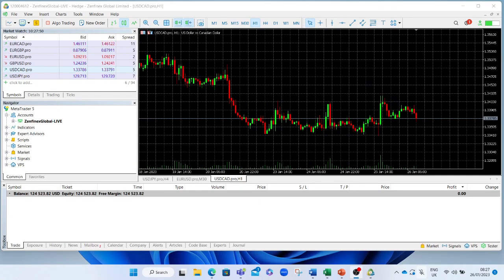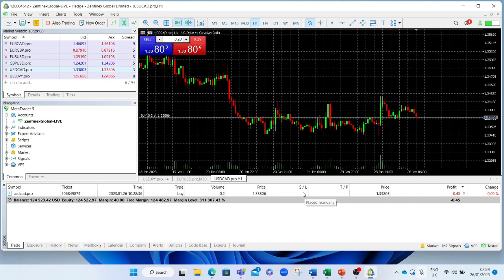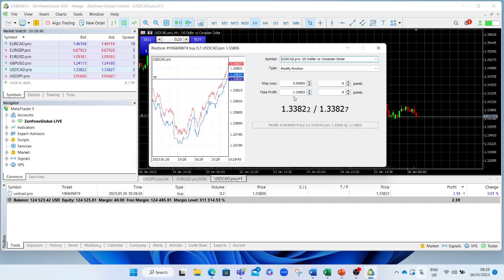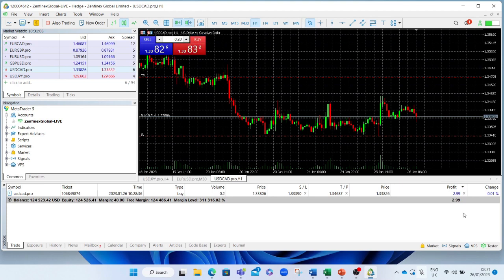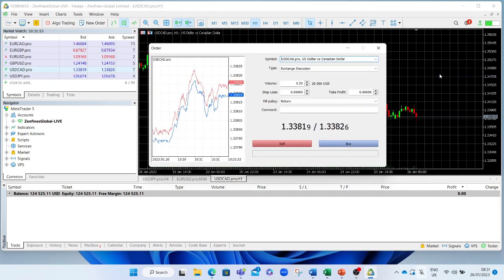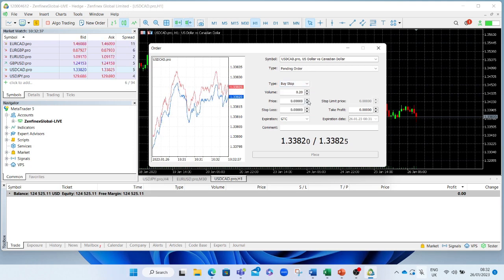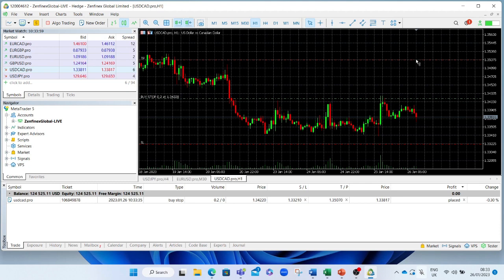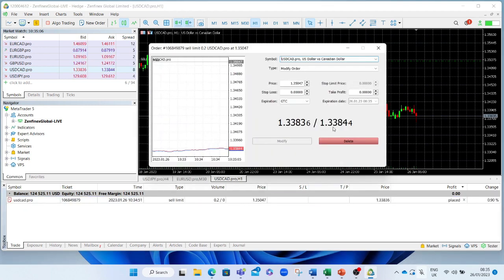How to Place Orders - MetaTrader5 Tutorials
Do you know how to place orders on MT5? We teach you how to do so!

Zenfinex Limited is a company registered in England and Wales under registered number: 11077380.  Authorised and regulated by the Financial Conduct Authority under firm reference number 816055. Its registered office is 4th Floor, 4 Eastcheap, London, EC3M 1AE, United Kingdom.

CFDs are complex instruments and come with a high risk of losing money rapidly due to leverage. XX% of retail investor accounts lose money when trading CFDs with this provider. You should consider whether you understand how CFDs work and whether you can afford to take the high risk of losing your money.